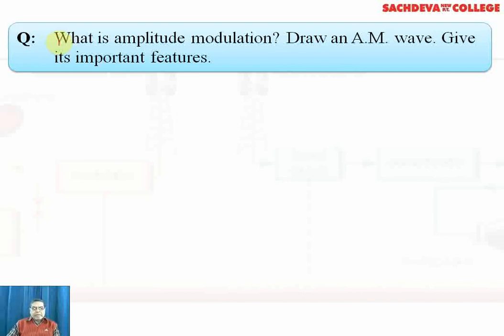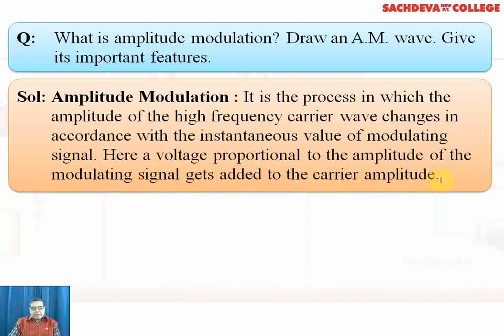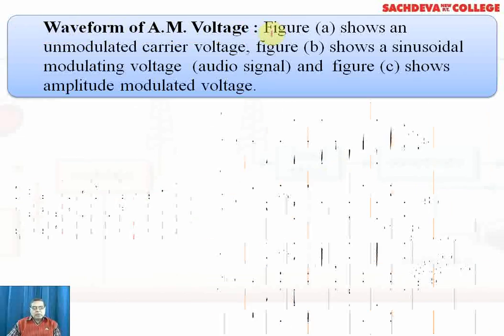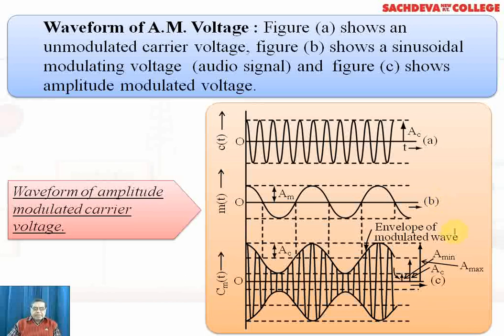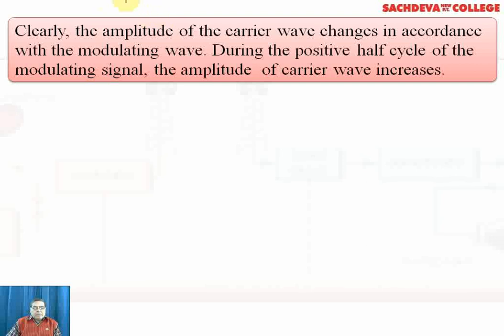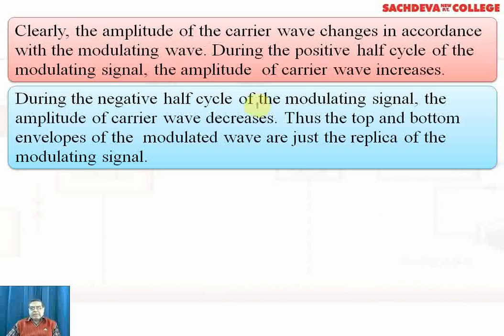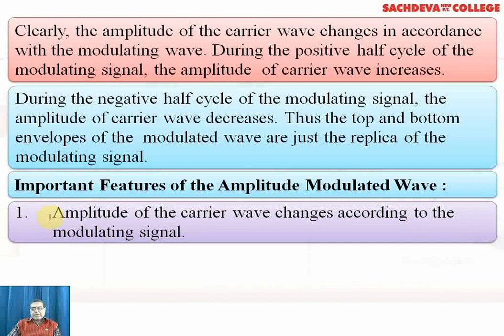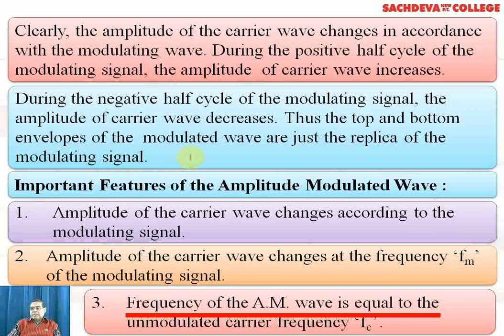Chapter - 15 Communication Systems - Lecture - 8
Amplitude modulation topic discussed in this lecture

Class 12th